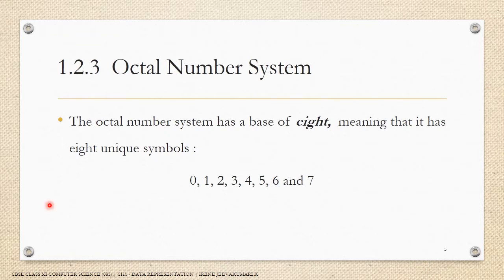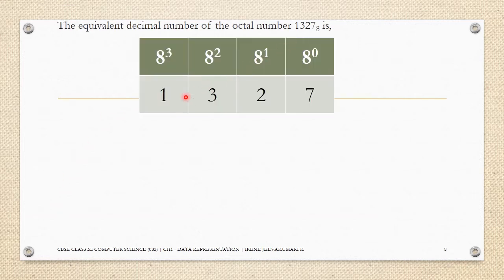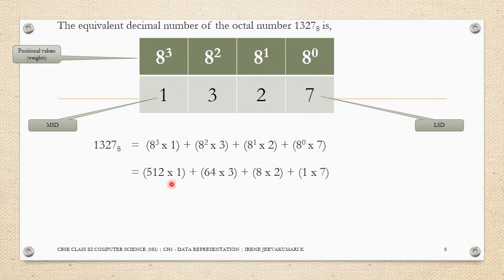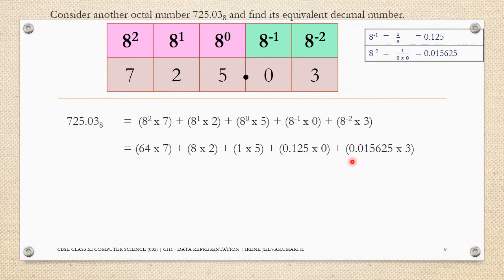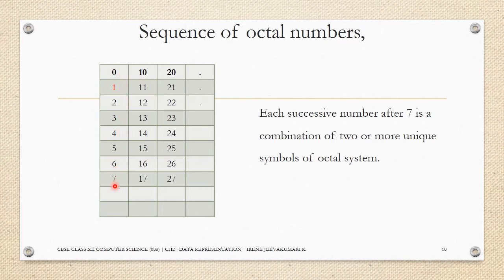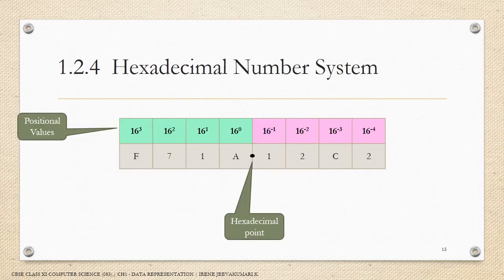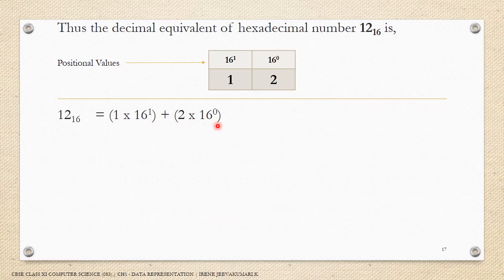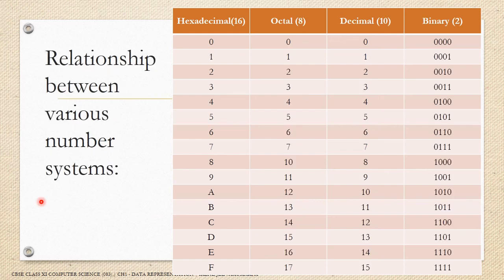CH1 : Data Representation | Video Part - 3 (Class XI)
CBSE CLASS XI COMPUTER SCIENCE (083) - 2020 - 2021